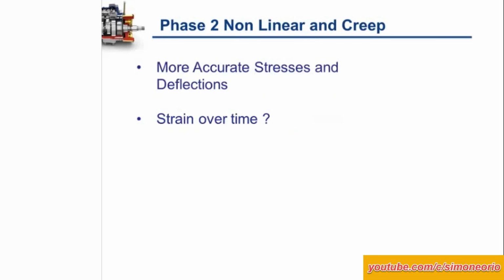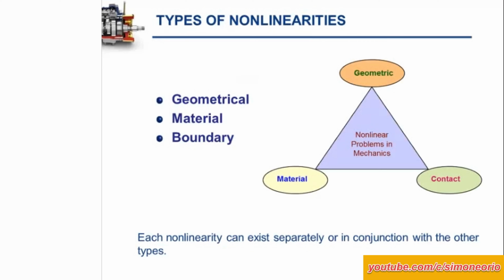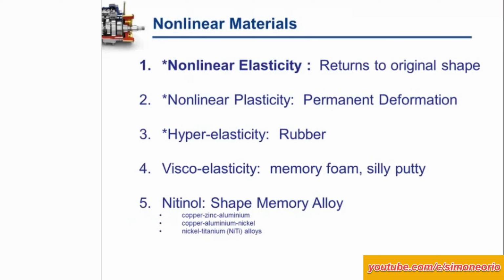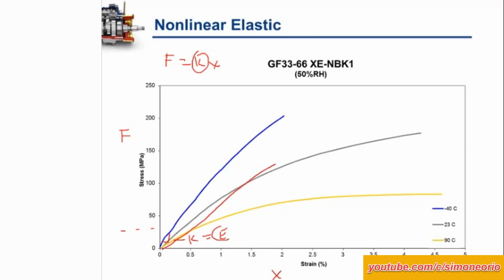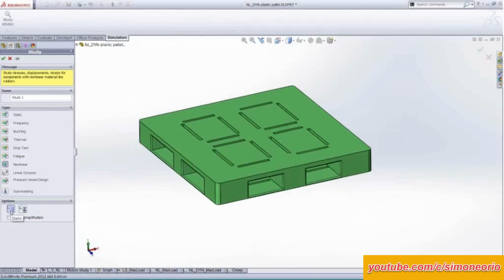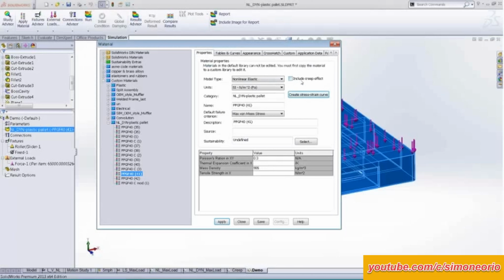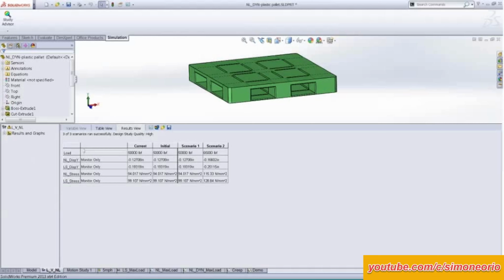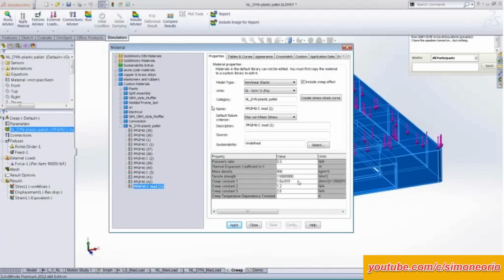🥇 solidworks simulation plastic pallet phase2 nonlinear oldisgold 🥇🏆